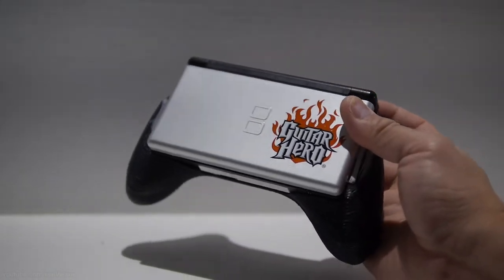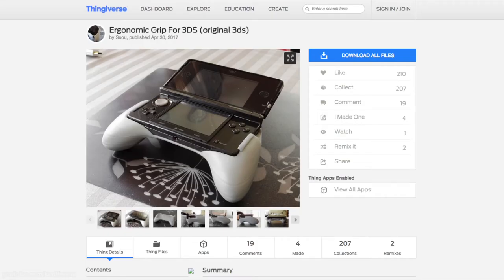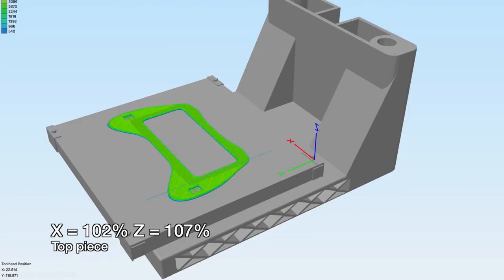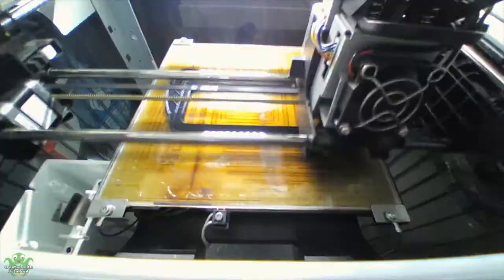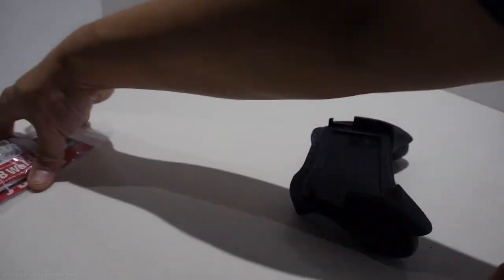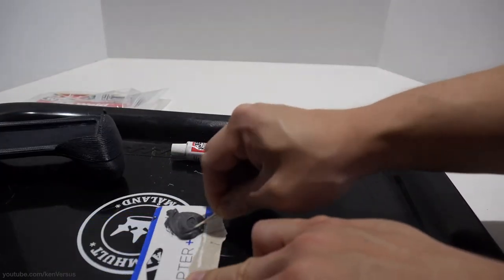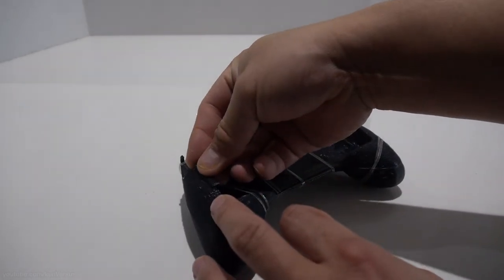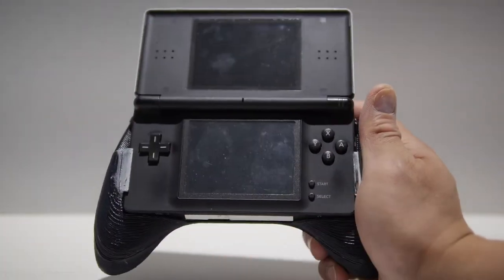Nintendo DS Lite 3D printed grip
3D printed grip for the Nintendo DS lite.  One of my favorite handhelds.

Ergonomic Grip For 3DS/DS Lite by Suou